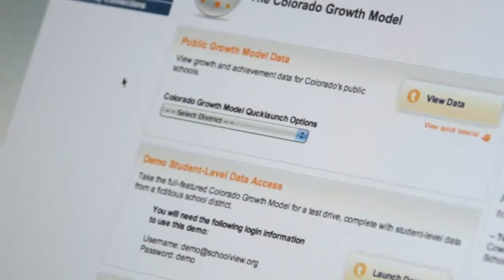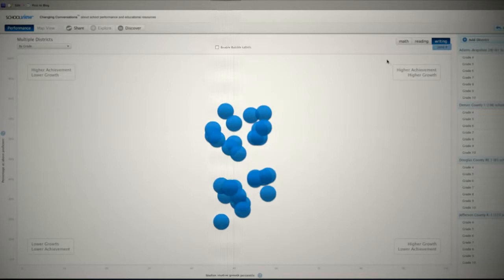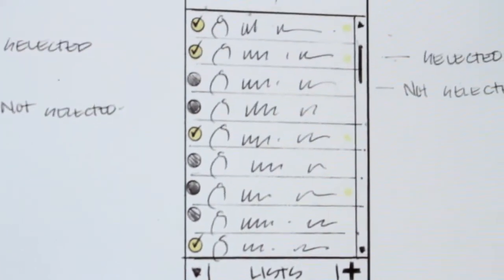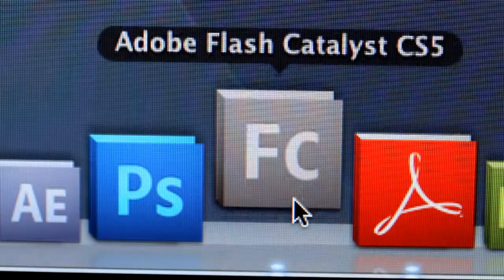SchoolVIEW Presents Student and School Performance for Better Decision Making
Learn how SchoolVIEW by Universal Mind used Adobe Flash Platform technologies to enable the Colorado Department of Education to present student and school achievement data to help administrators, parents and government funders make better decisions regarding education, creating a uniform approach to student educational achievement.